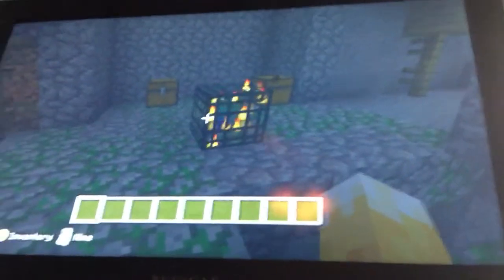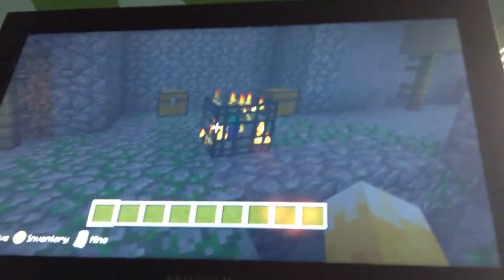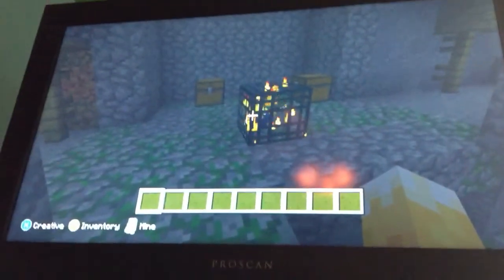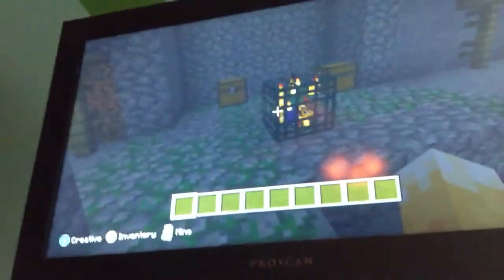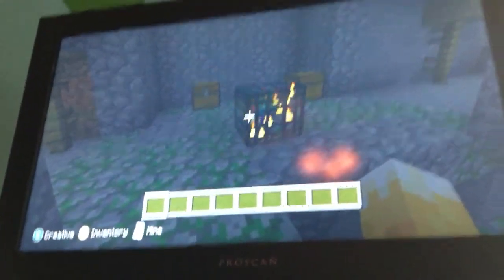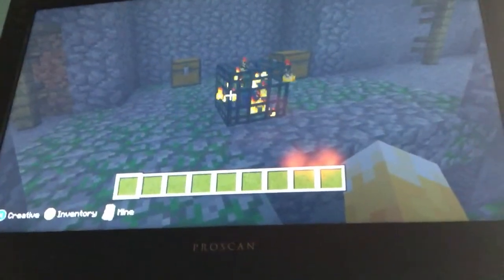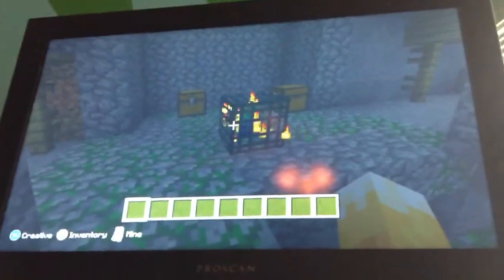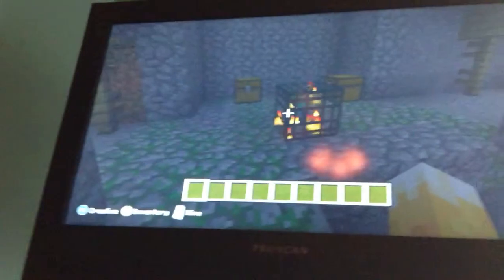Mob spawner part2 iron man seed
X191
Y24
Z119